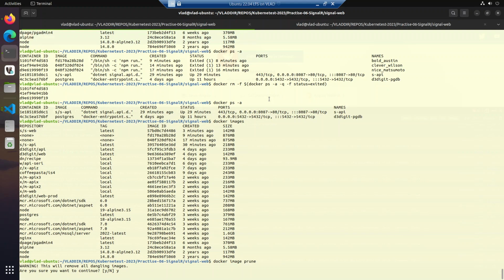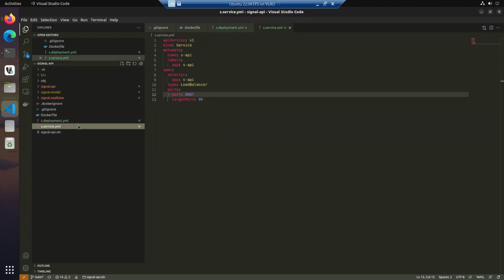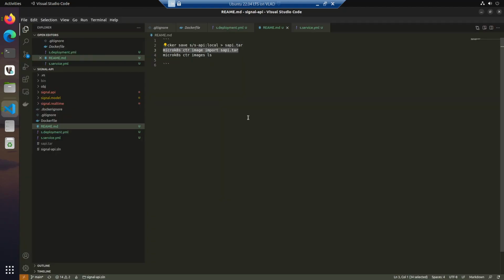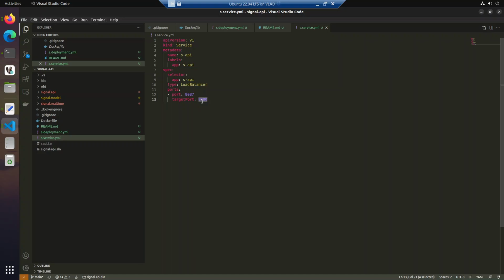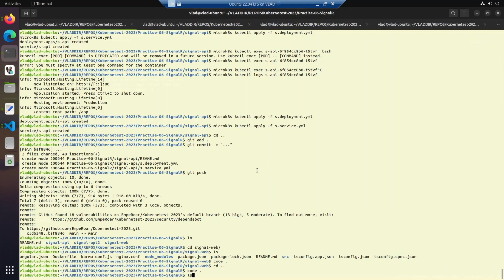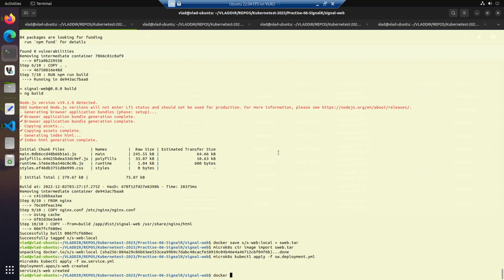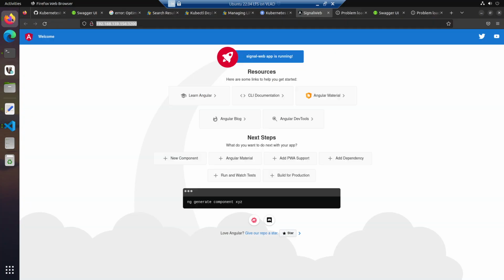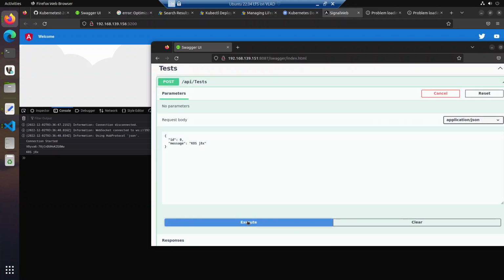Dockerized Angular SignalR x Dotnet SignalR in Kubernetes Cluster